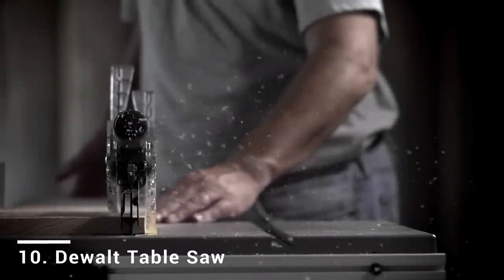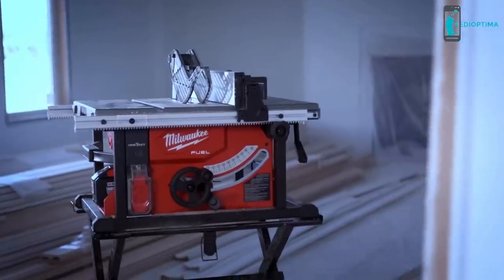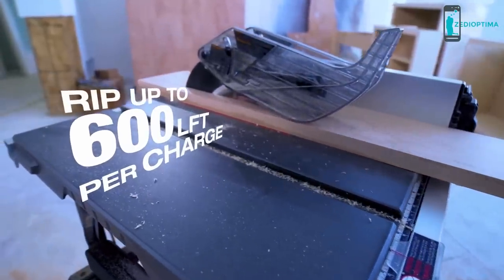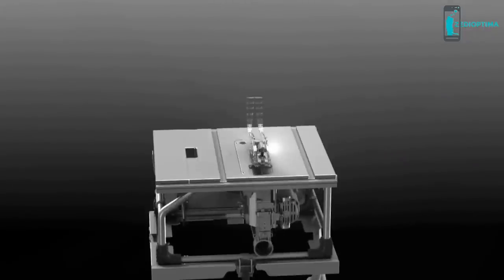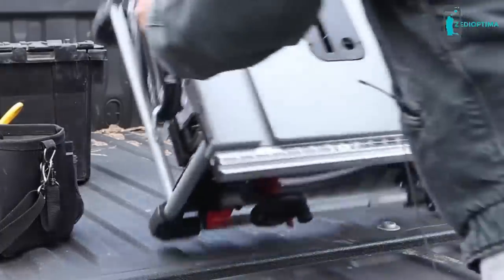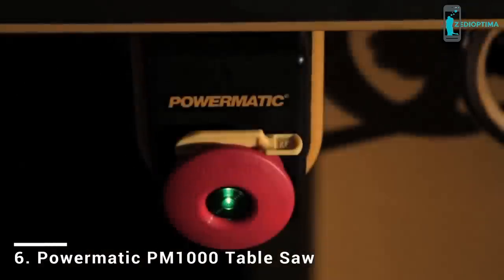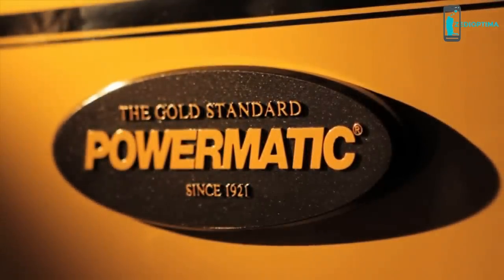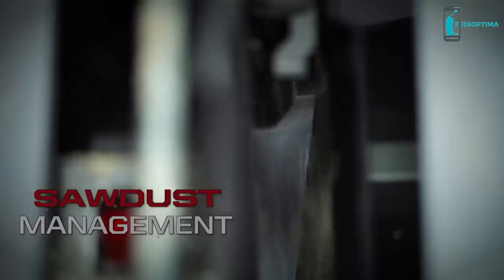Top 10 Best Table Saw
Top 10 Best Table Saw - Searching for the best table saw? Here, we take list of the top 10 best table saws, whether portable,hybrid,compact,contractor style or cabinet styled table saws.A table saw or jobsite saw or sawbench is a woodworking tool, consisting of a circular saw blade, mounted on an arbor, that is driven by an electric motor.The blade protrudes through the surface of a table, which provides support for the material, usually wood, being cut in perfect sized.

Sawstop Mobile Saw

Craftsman Portable Table Saws

Powermatic  Table Saw

RIDGID Compact Table Saw

SKILSAW Table Saw

Milwaukee Table Saw

Dewalt Jobsite Table Saws

 Rockwell  Portable Table Saw

Bosch Professional Table Saw

Shop Fox Open-Stand Hybrid Table Saw